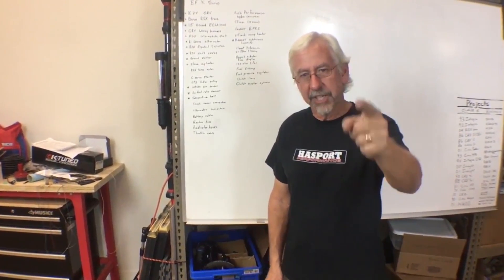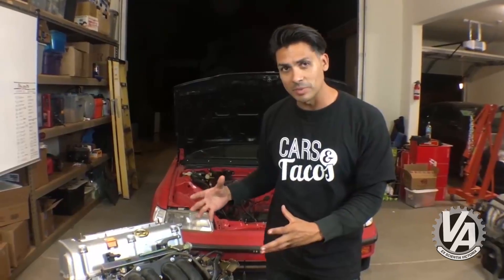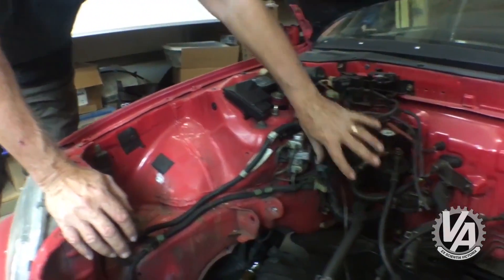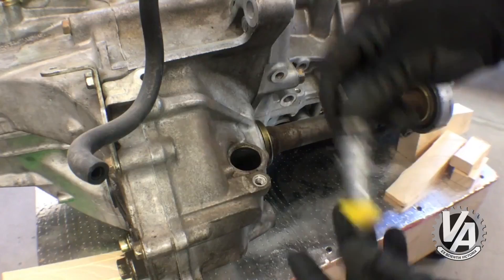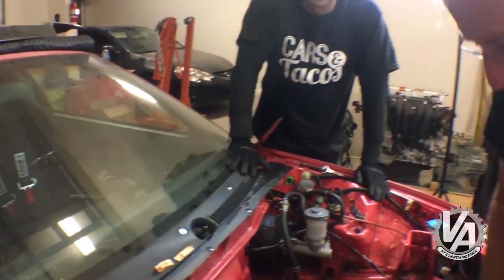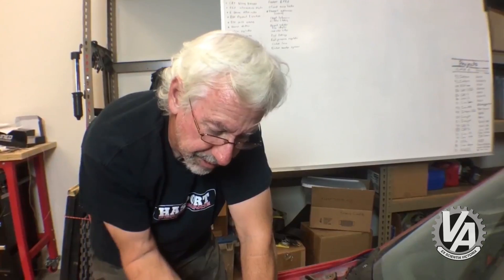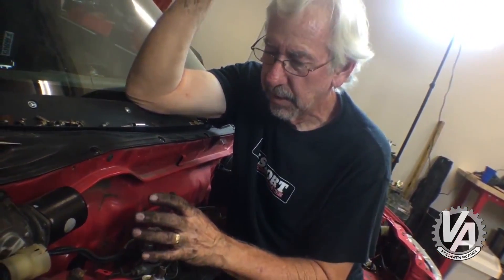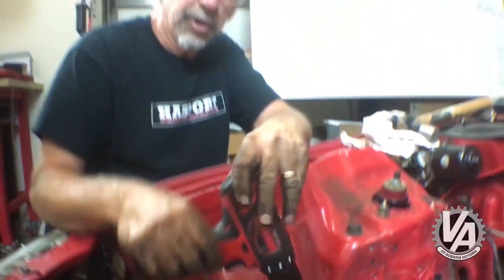Budget CRX K-Swap PART 1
Did you like the Budget EG swap? This time we're swapping a K20 into an EF Chassis. The Budget EG K-swap was built for about $3200. Although the 88-91 Civic and CRX chassis requires a few more parts because of differences like cable operated  clutch and mechanical VSS, we're hoping to do the swap for a similar amount.

Helping me is  VTEC Academy alum Robert Diaz, who also owns Hush Performance. On this swap so we will be using Hush's EF cable to hydro conversion to convert EF's clutch operation over to work with the K-series transmission.

Along with more parts, the CRX has a limited amount of room in the engine bay making it a little tougher to fit. But follow our build and we'll figure out how to get it all to work.

In the first episode we make a parts list and give a general overview of the parts needed for the swap.

Do you have a question or comment? Leave it down below and well do our best to answer it. Better yet, head over the vtecacademy.com and buy a VTEC Academy T-shirt. You'll look great and we appreciate the support.